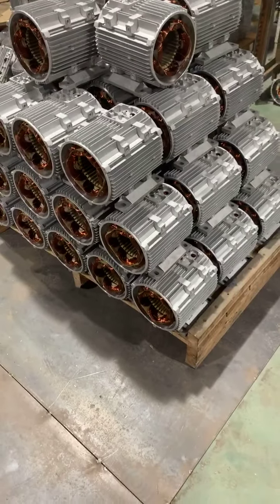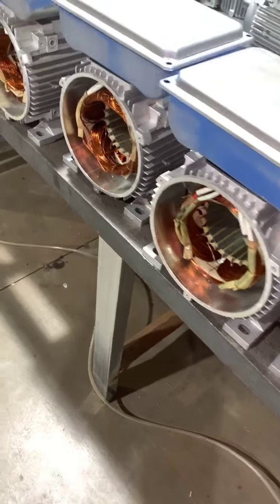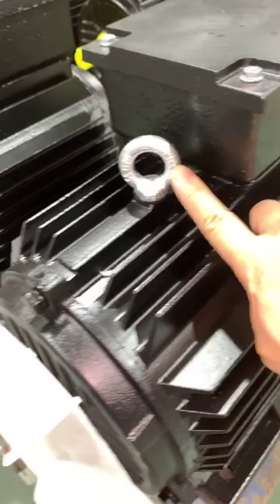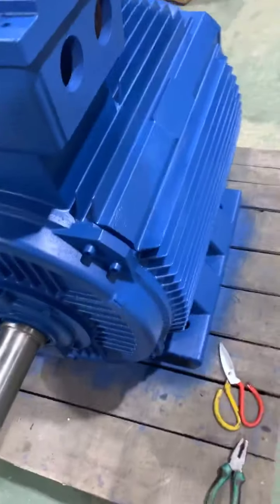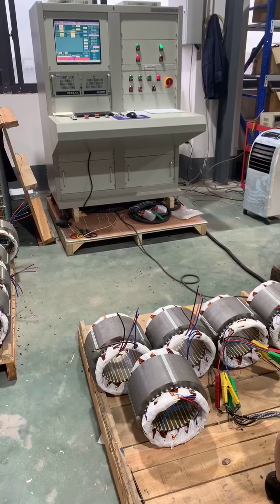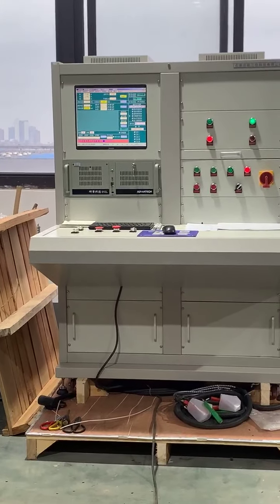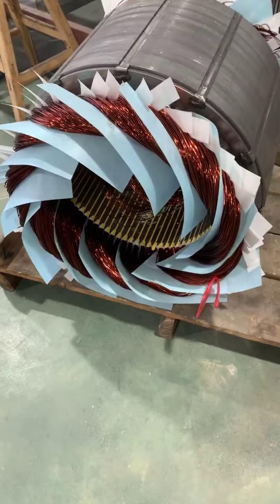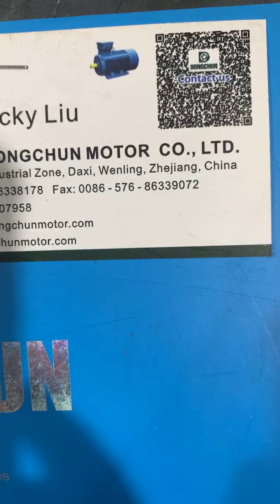Electric motors workshop from Dongchun motor China 🇨🇳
🎉Busy working for electric motor from Dongchun motor China 🇨🇳